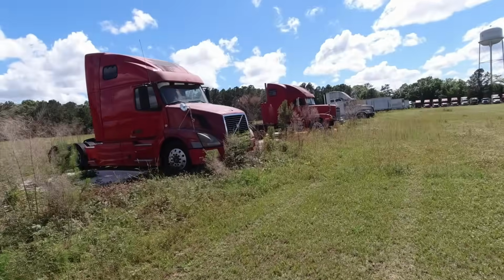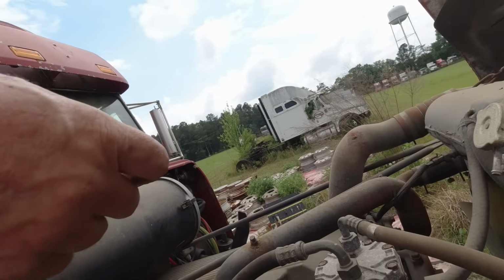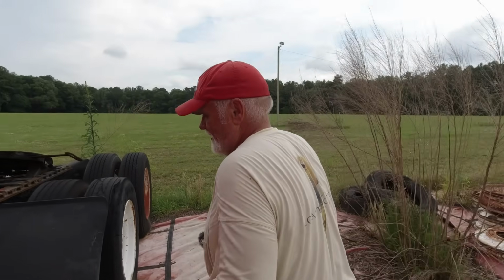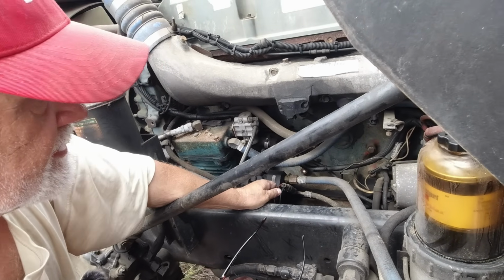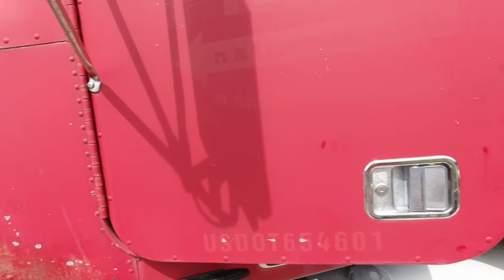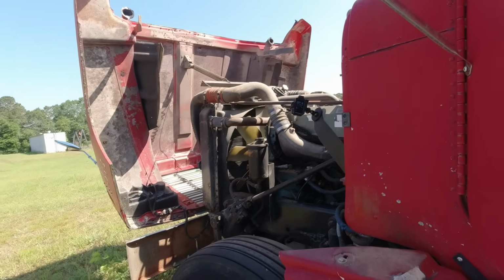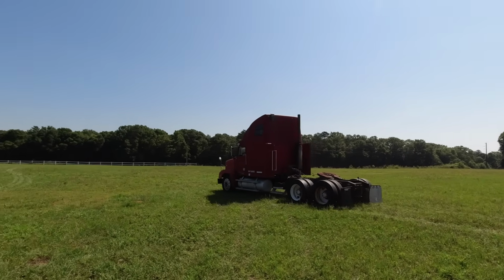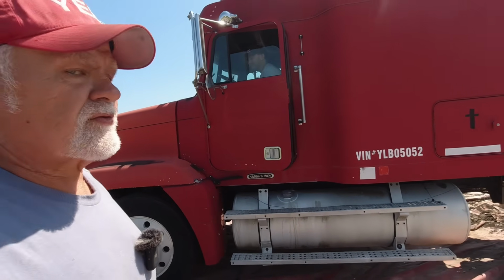WILL IT START!? FreightLiner sitting for 6yrs. I HOPE SO!!!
In this video we try to start a Freightliner in this TRUCK GRAVEYARD WILL IT START!? WILL IT SELL?
Stick around and find out.

SERIOUS offers only. Thank you.